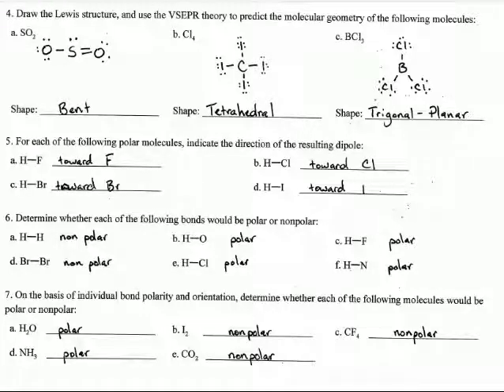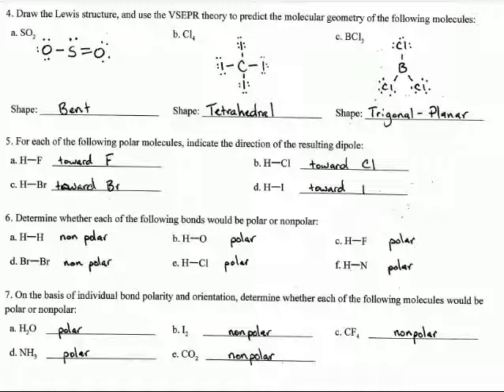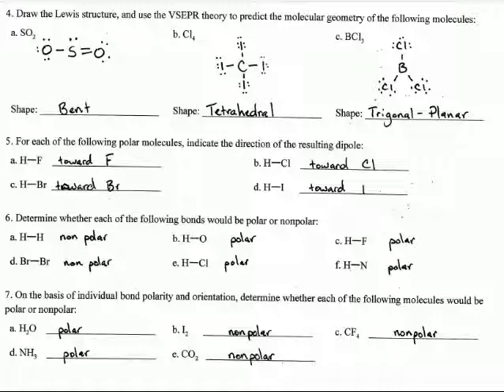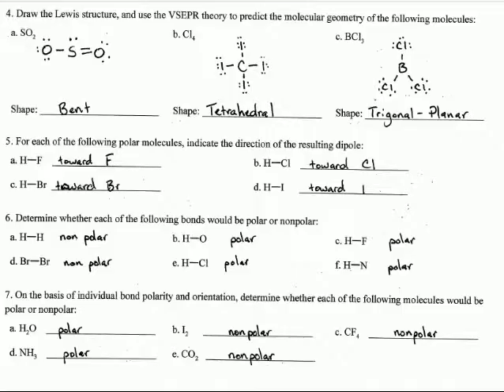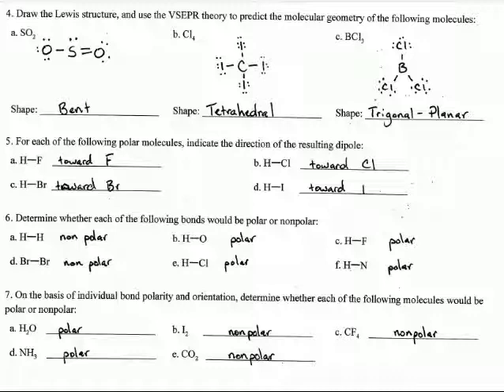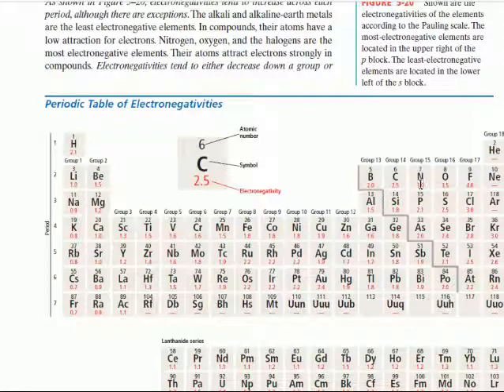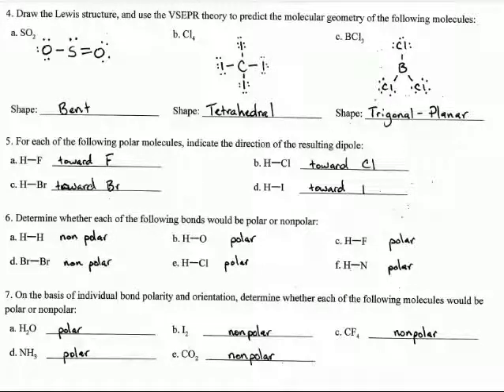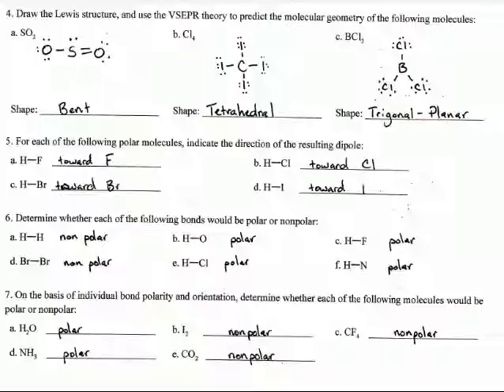Chem Ch 06-5 Preparation Problems #07